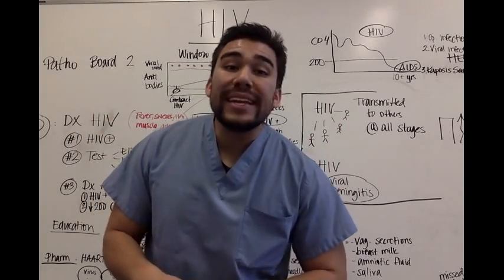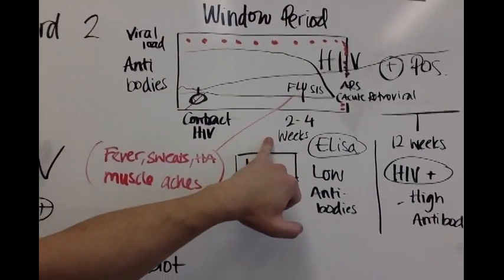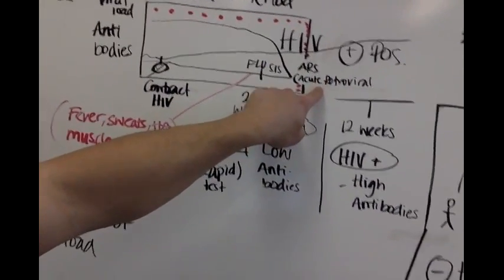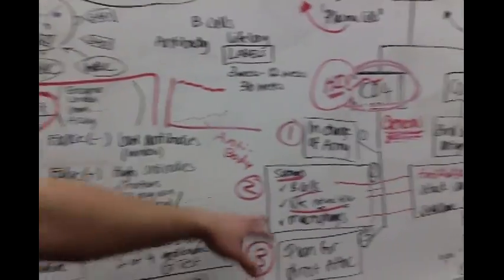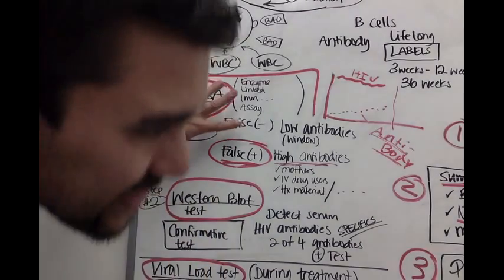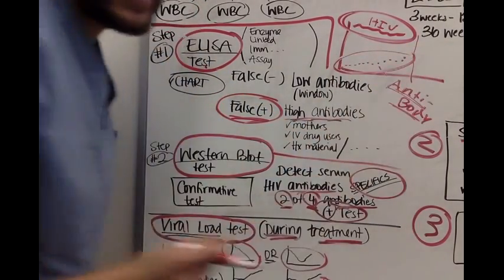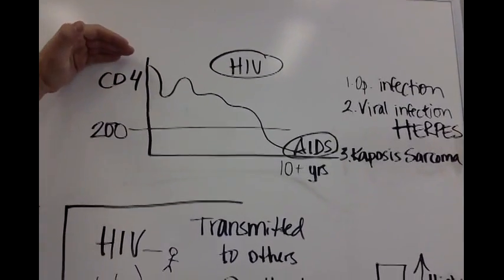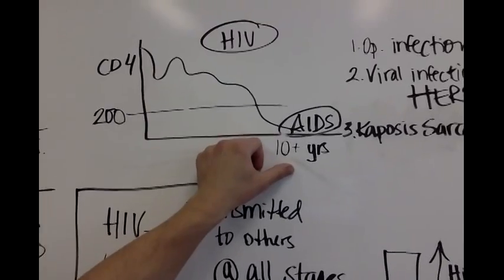HIV FULL Edition *Part 3*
Did you know only 20% of our video content is on YouTube? Try out our membership for FREE today!

to get access to the other 80%, along with 800+ study guides, customizable quiz banks with 3,000+ test-prep questions, and answer rationales!